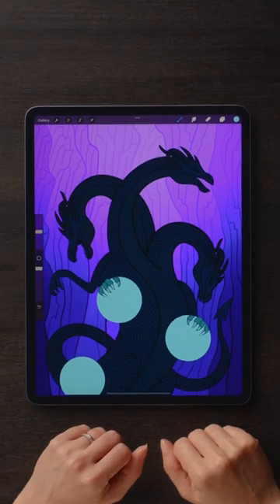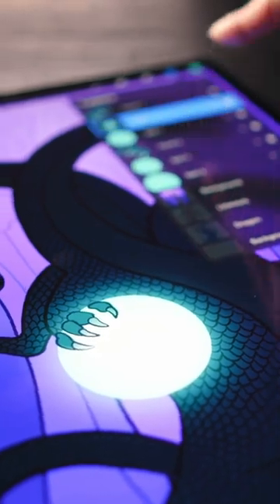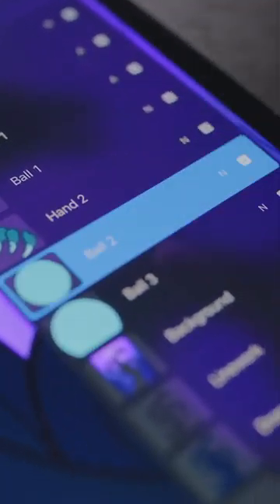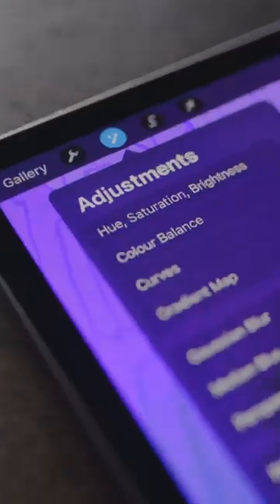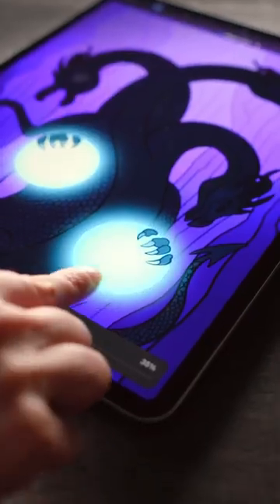Light your art in Procreate 🐉🔮